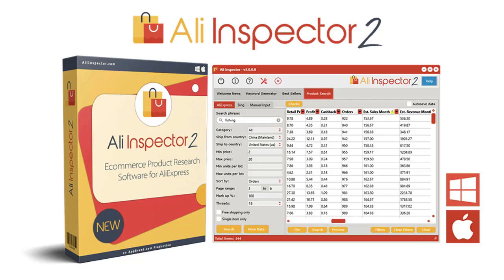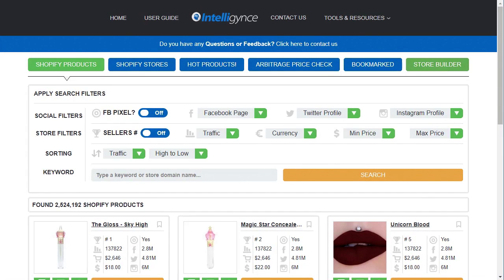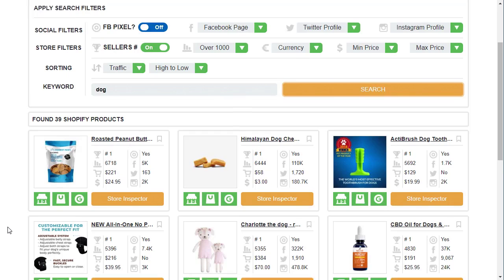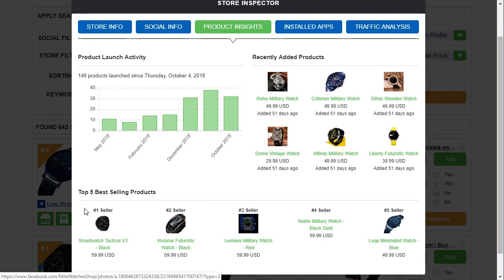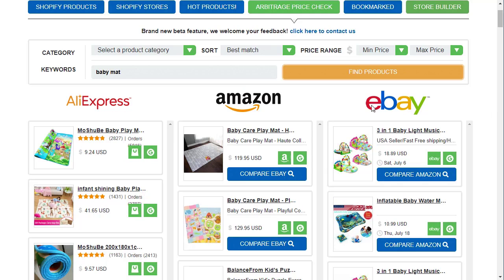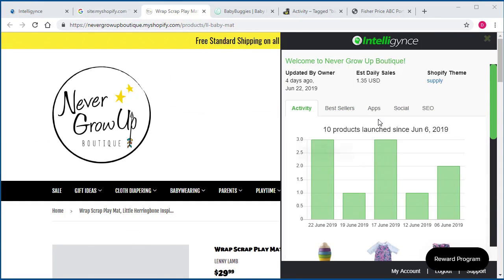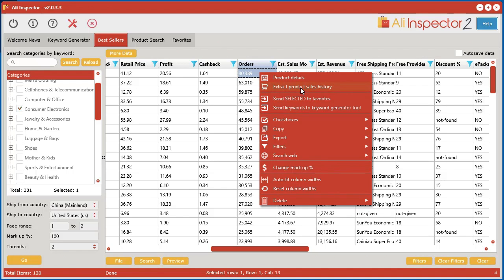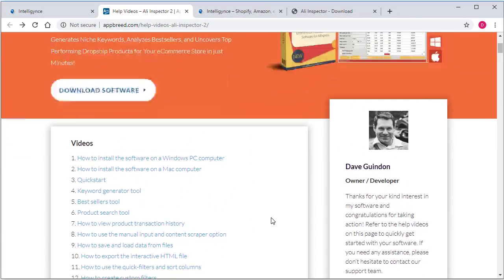Intelligynce Review Demo Bonus - The Ultimate Shopify Spy Software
What is Intelligynce?

Intelligynce is a powerful software tool that allows you to spy on all the top trending products, marketing techniques of your competitors and helps you look at the stores and leverage the ones which has the highest amount of traffic.

Products and stores are refreshed every 48 hours to make sure you get ONLY the latest and most usable information!

No more of wasting time and money on outdated products that no one wants to buy!

You sell what your customers are REALLY looking for making your conversions shoot through the roof!

Intelligynce is a powerful software tool that allows you to spy on over 170,000 Shopify Stores and over 800,000 products. You can filter the search results in a number of ways to find products that are in-demand and actually selling.

When you get ready to start selling a product yourself, with a click of the mouse, you’ll be able to find the product on AliExpress so you can start making money right away.

This tool will literally save you countless hours of research and help you to completely avoid trial and error

PLUS..

Here's My PERSONAL Exclusive "Intelligynce" Custom Bonus Offer for You:

(High-quality and closely related to "Intelligynce"

- Bonus #1: eCommerce Calendar (Printable)

- Bonus #2: 1500 Most Profitable eCommerce Niche List

- Bonus #3: 2,500 Top Selling Physical Products

- Bonus #4: 9,730 Top Selling Physical Product Niche Markets

- Bonus #5: 300 Top Selling T-shirt Niches

- Bonus #6: T-Shirt Confessions

- Bonus #7: TeeSpring Mastery

- Bonus #8: Spy On Your Competitors On Shopify

- Bonus #9: List Of 15 Amazing Apps For Shopify

- Bonus #10: SEO for Shopify

- Bonus #11: 55 Facebook Ad Templates

- Bonus #12: Facebook Laser Targeting Masterclass

- Bonus #13: The FB Targeting Cheat Sheet

- Bonus #14: Secret Ads Checklist

- Bonus #15: Underground eCom Traffic Blueprint

- Bonus #16: FB Leads Discovery (Reseller License)

- Bonus #17: List Mail jeet (Reseller License)

- Bonus #18: Email Jeet Web Mailer (User License)

- Bonus #19: YouTube Ad Mastery

1.